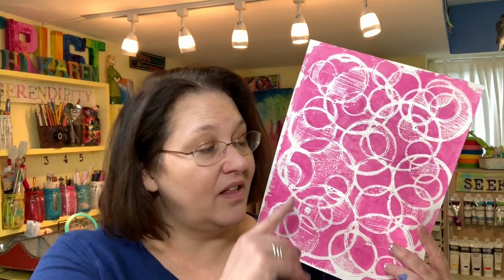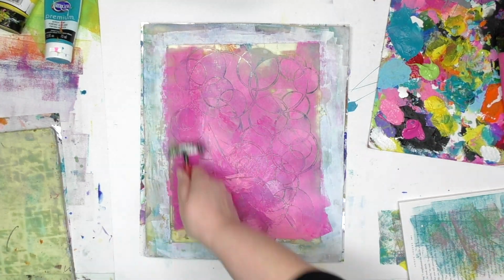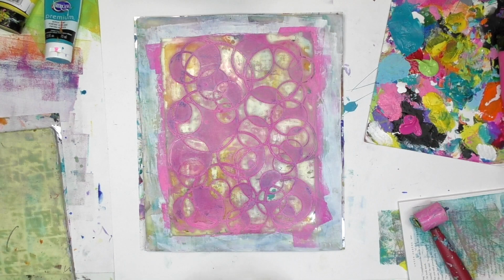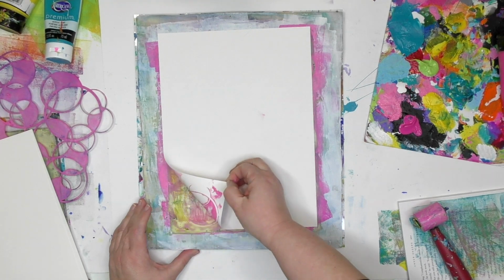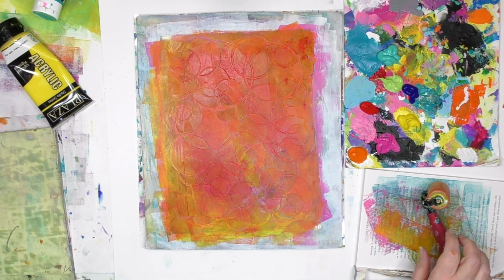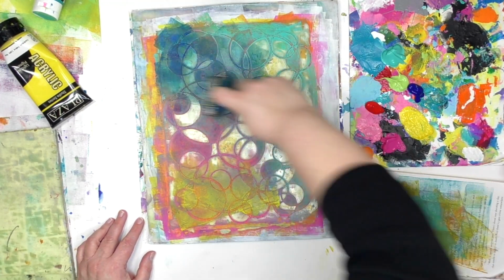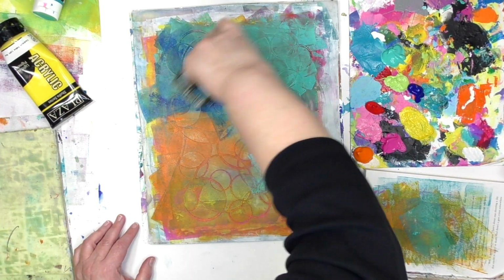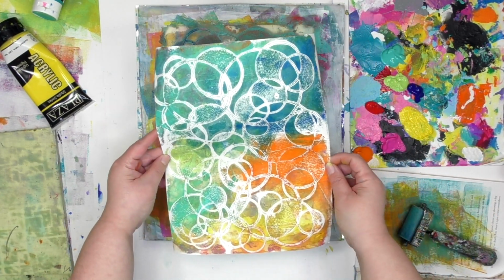Color, Pattern, & Texture in One Pull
You can get a variety of colors, a pattern, and assorted textures all in one pull when you use a stencil with a gel plate.  Overlapping Shapes Stencil Collection at StencilGirl

I’m Carolyn Dube - a mixed media art adventurer who takes the intimidation out of supplies so that you can find freedom through creativity.  Play with every color of the rainbow, avoid rules whenever possible, and let the little kid inside of you free through art.

Want to play? Want to know specific ways to let go and have fun?  Join the fun in my free mixed media workshop Permission to Play

You can find me designing stencils for StencilGirl Products, teaching in person and online workshops and sharing the message of O.O.P.S. here on YouTube and on the blog, aColorfulJourney.com

Those “failures” and “mistakes” that we so harshly criticized ourselves about actually became true gifts as soon as you start saying O.O.P.S.   Try saying Oops in an angry tone.  It makes it even more silly!

I  just can’t take myself seriously when I say Oops which is just what I needed to play.  I began to play, to have fun, and to embrace all of my “mistakes”.